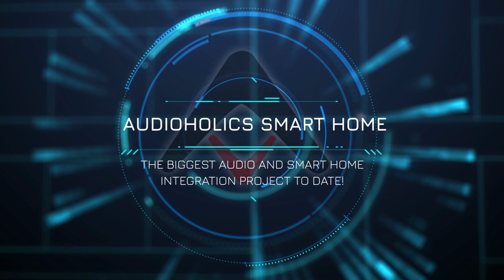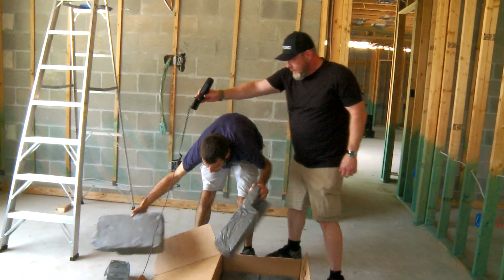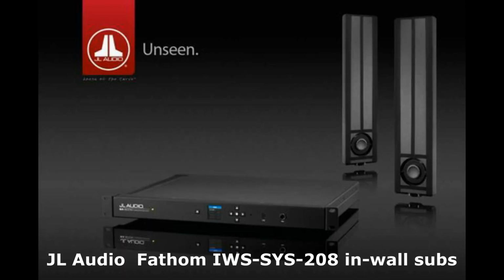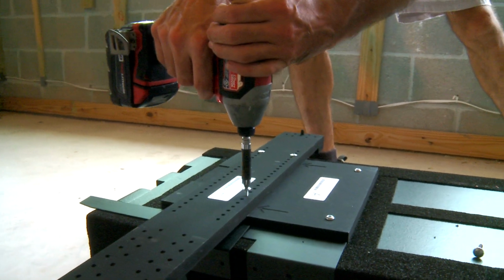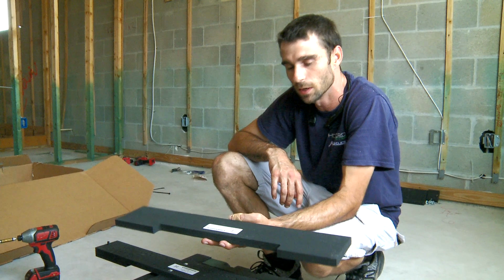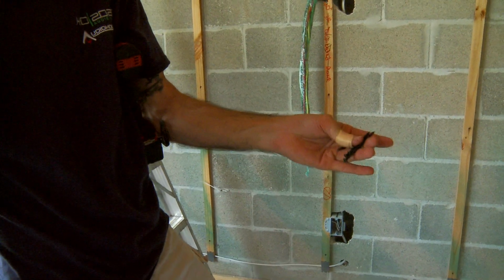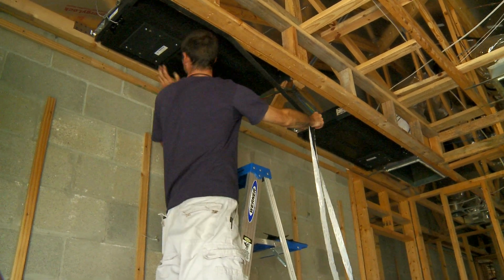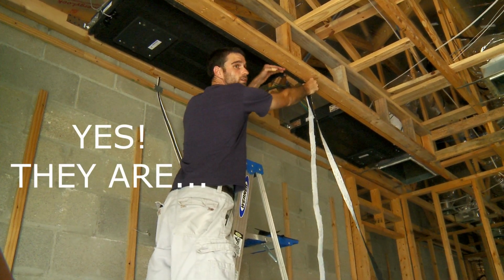JL Audio In-Ceiling Subwoofer Installation: AH SmartHome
In this video, we take you on a step by step procedure on how to install JL Audio In-Ceiling subwoofers. We will be putting a pair of ICS-SYS-208 8" subwoofers in the master bedroom of the AH Smarthome for maximum bass impact without the visual eye sore of box products in a bedroom environment. JL Audio put forth great effort in the engineering of this product so it's important to properly install and decouple the box from the studs for maximum sound transfer into the room while minimizing vibrations into adjacent rooms.

Audioholics Recommended Cables:
250ft CL2 12AWG Speaker Cable
Locking Banana Plugs
9ft 4K HDR HDMI Cables